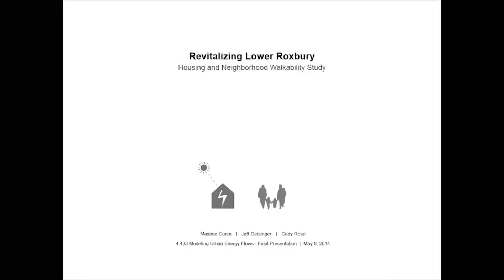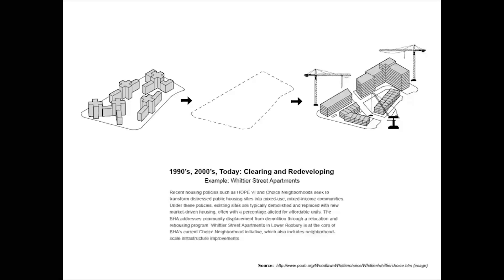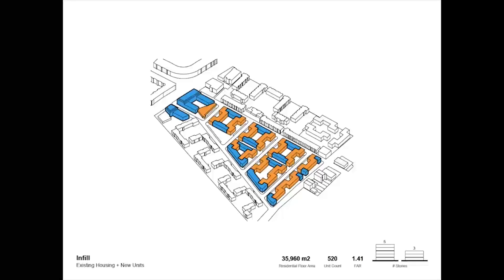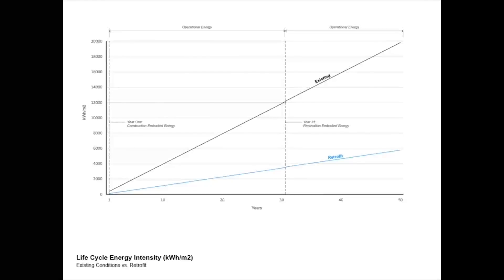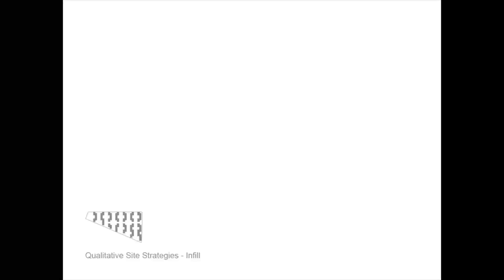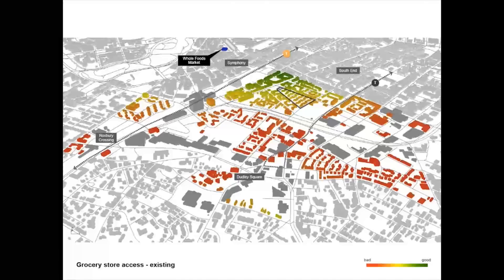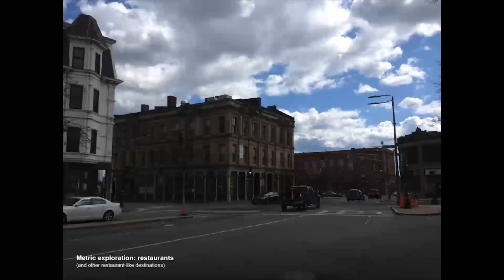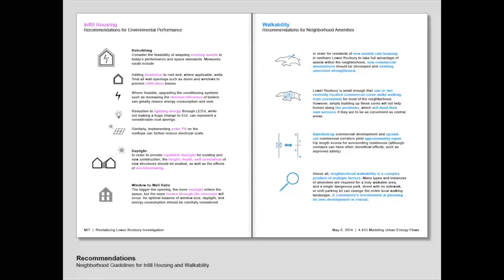Lower Roxbury, MA | Sustainable Revitalization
Class project by Maxime Cunin, Jeff Geisinger, Cody Rose for MIT 4.433: Modeling Urban Energy Flows / Towards Sustainable Cities and Neighborhoods, Spring 2014.

Instructors: Christoph Reinhart, Carlos Cerezo, Timur Dogan, and Tarek Rakha